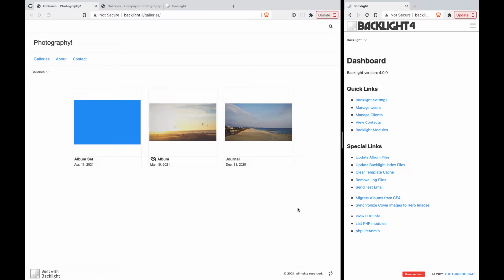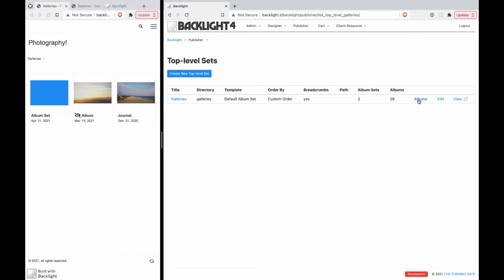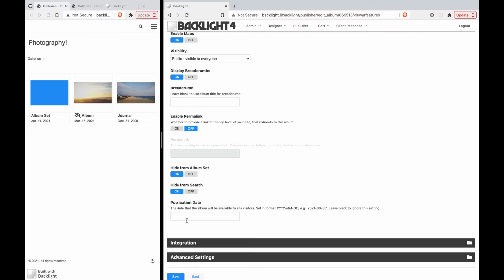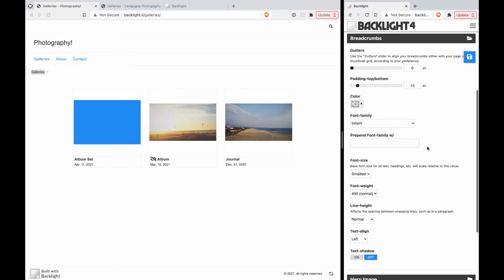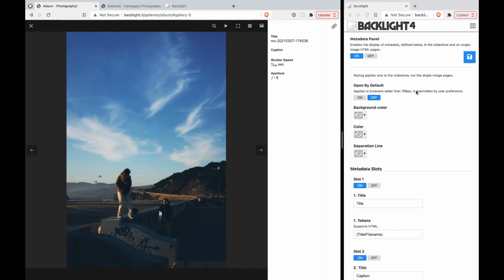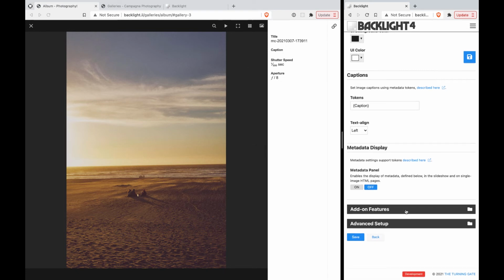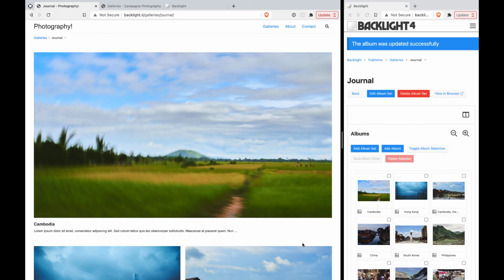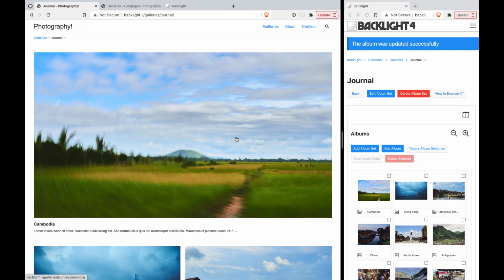Backlight 4: First Look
Here's a first look at some of the features in the upcoming Backlight 4.